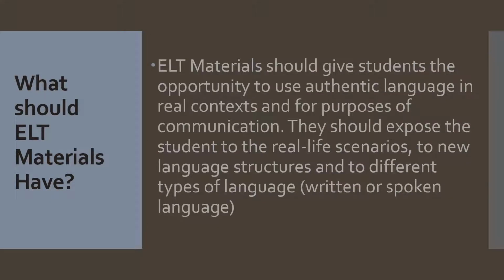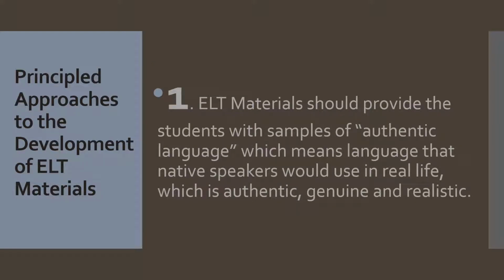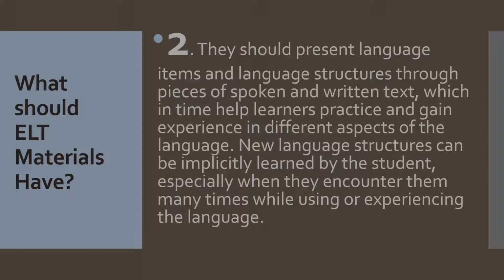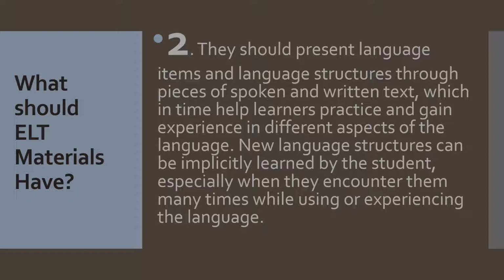Materials Design and Modern Principled Approaches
Video with a summary of the basic principles to designing ELT Materials with modern approaches.
Course: Materials Design
UNAD 2018